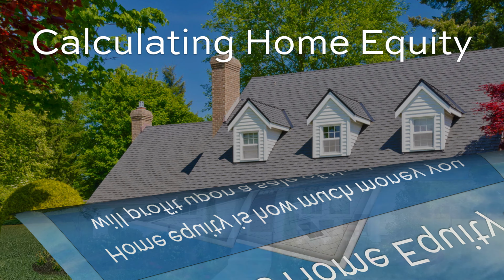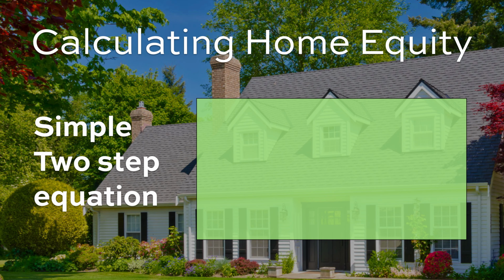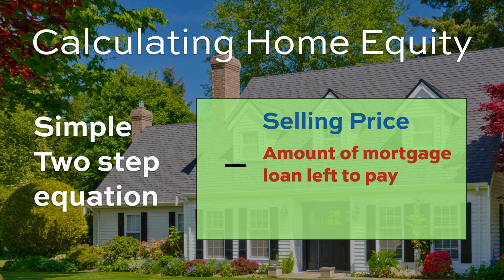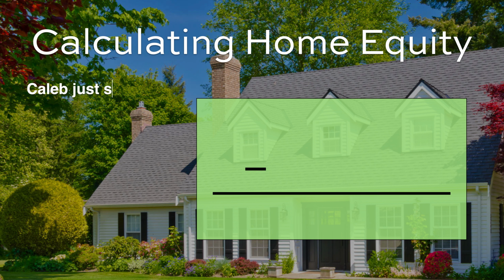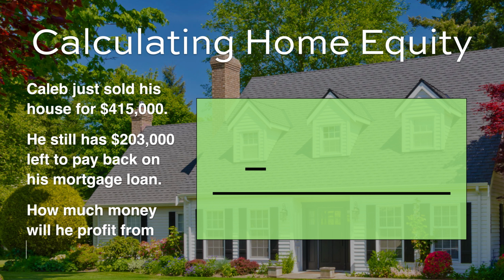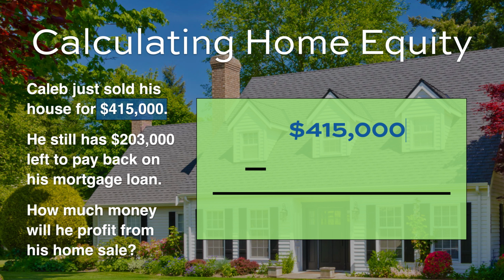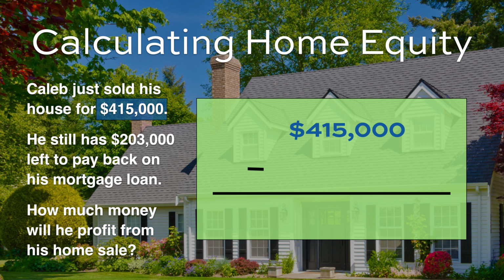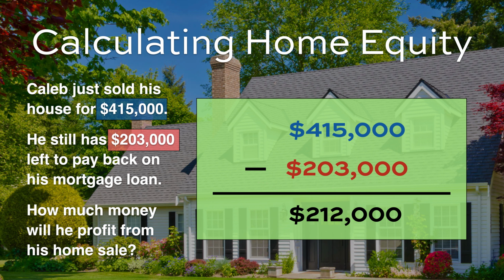How to Calculate Home Equity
Learn how to calculate home equity. In this video we will learn to calculate equity in your house with a simple two step equation. The home equity is determined by the sales price of the house, minus the amount of mortgage loan that is not yet paid off. In this video, we'll explain what home equity is and how you can calculate it. We'll also discuss the different types of home equity and how to use them to your advantage.

If you're looking to buy a house or refinish your current one, then you need to understand home equity. In this video, we'll teach you everything you need to know about home equity and how to calculate it! We hope you enjoy the video and find it helpful!